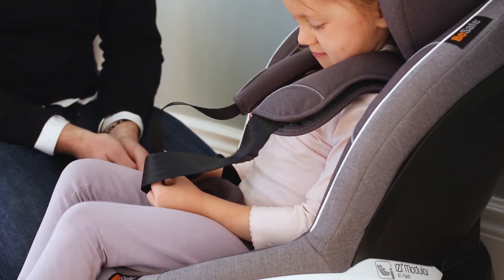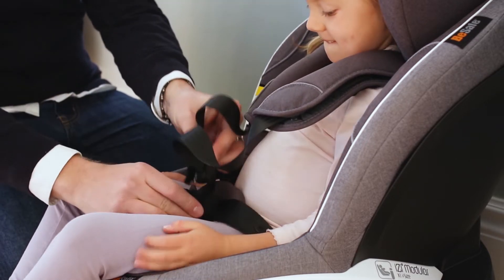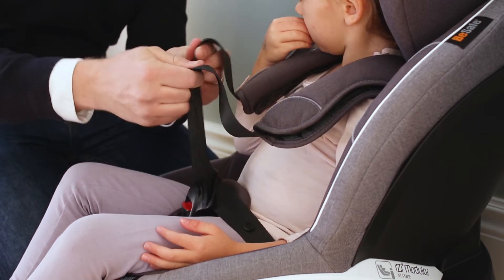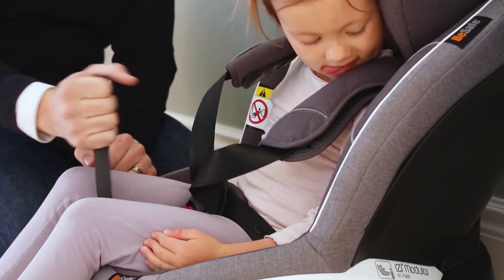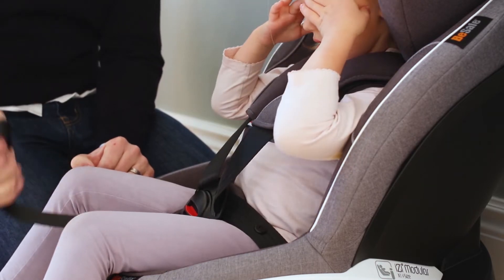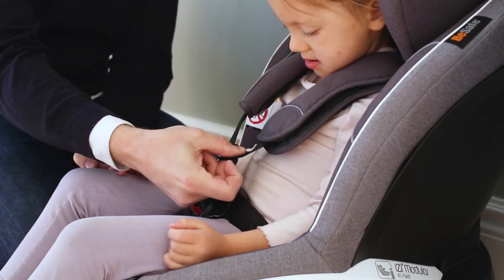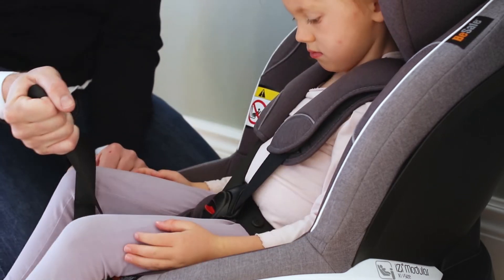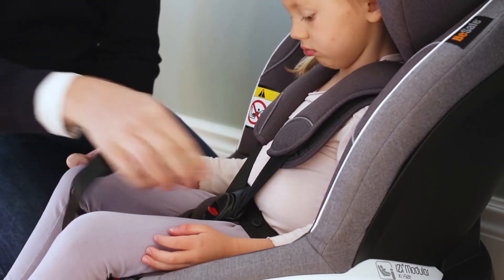How to buckle up and tighten the belts in a child car seat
Explained in 60 seconds! Follow these simple steps to easily buckle up your child in a child seat with 5-point harness and to tighten the belts correctly.